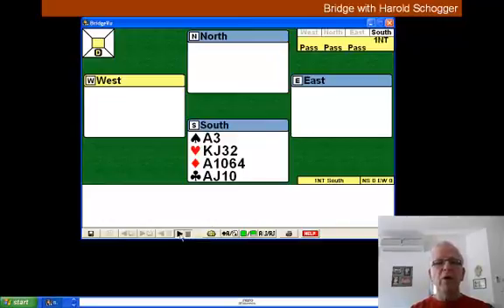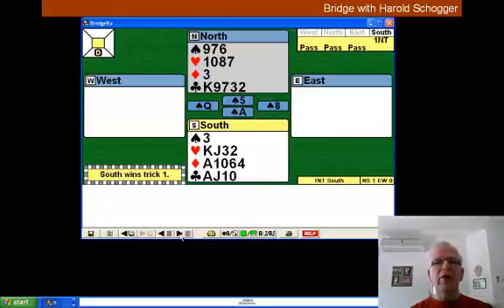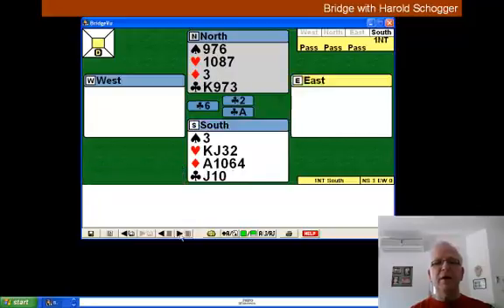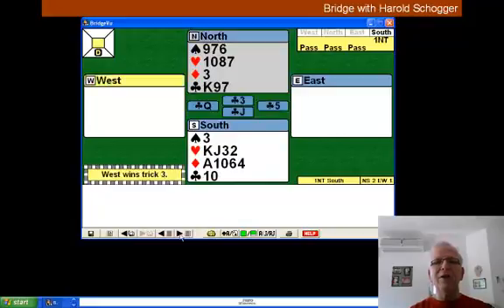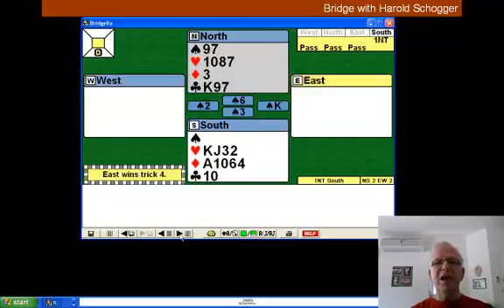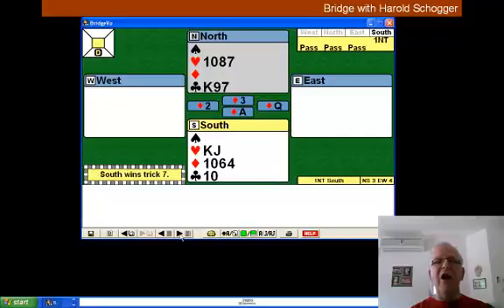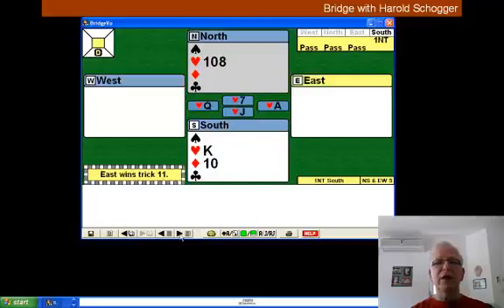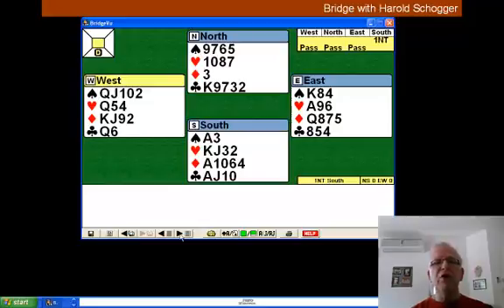Hand of the week 15th April 2012